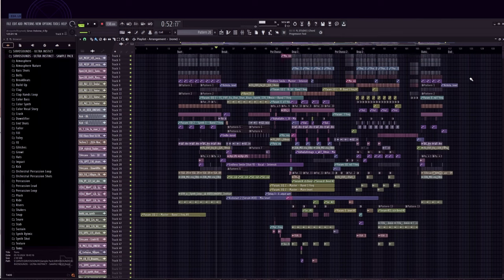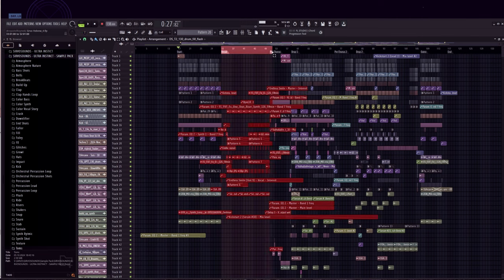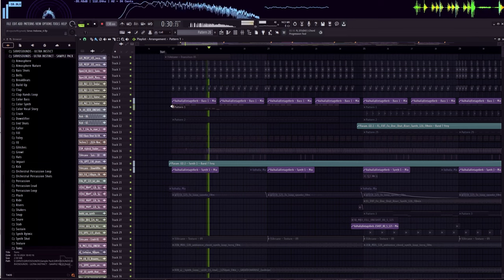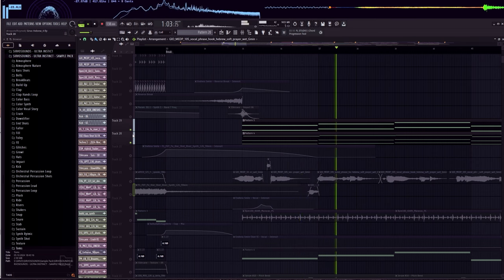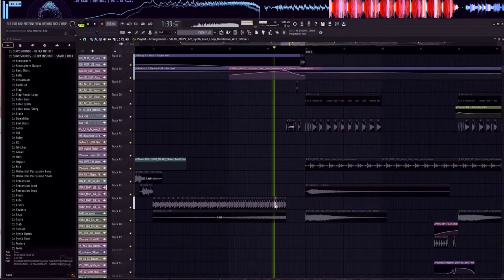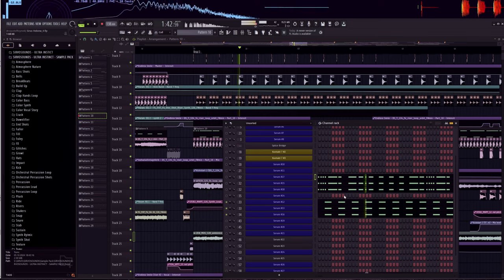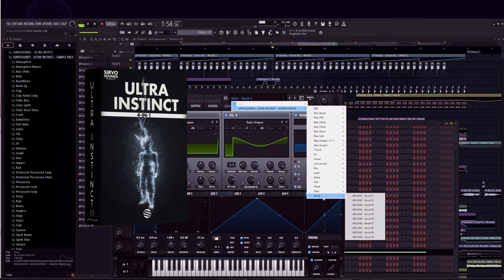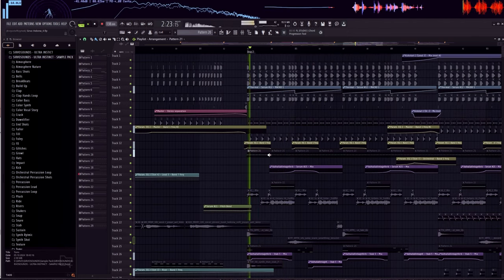How to Make TECHNO [FLP Download]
Hey everyone!
In today’s video, I’m sharing my very first techno project with you. I’ve poured my heart into creating this track, and I hope you’ll love it as much as I enjoyed making it. I’ve named it "Temple of Light", and I can’t wait to hear what you think!

If you’re curious about how I mixed and produced this track, you can dive into the full project – it’s available now on my website.

Chers!